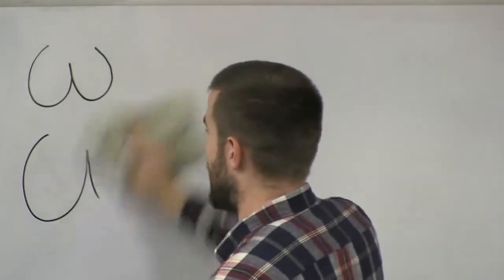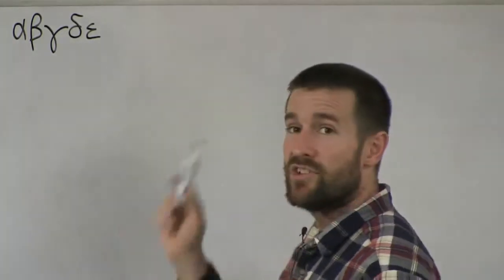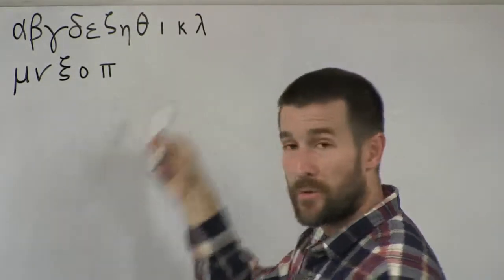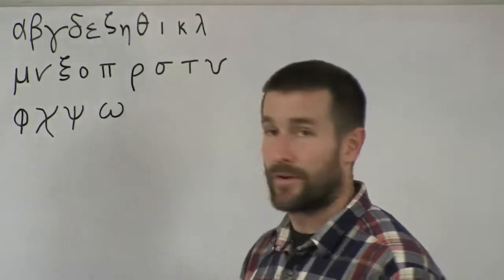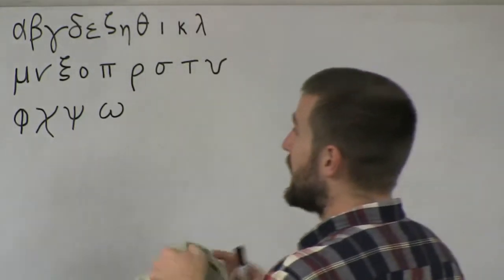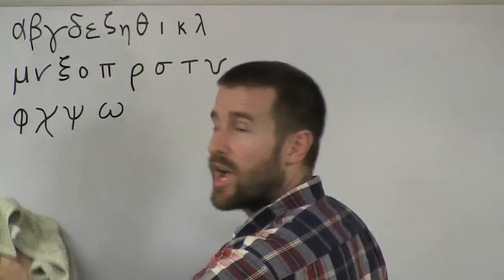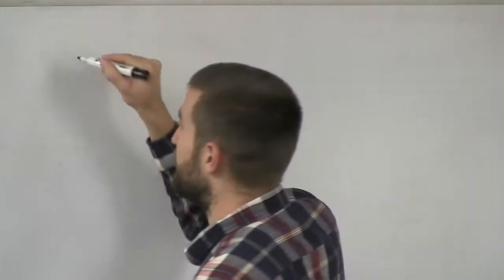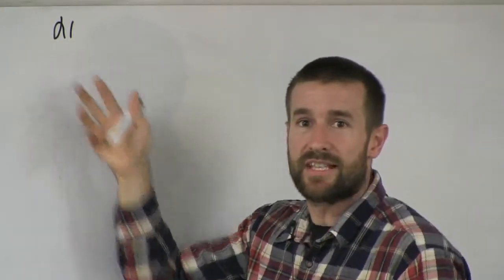1 - Learning Biblical Greek (Modern Pronunciation) Part 2 Alphabet (edited)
Taken with permission from sanderson1611: "The Greek Alphabet (Modern Pronunciation)"

Due to YouTube's space requirements, this is the second half of the video.  Though this video is taken from Mr. Anderson's "Lesson 2", I am presenting this as part 1 from my viewpoint, due to my interest in sharing strictly the academic knowledge of the ancient language, with limited religious claims accompanying the material.

For Lesson 1, or for the complete, unedited version of Lesson 2, feel free to visit sanderson1611 here on YouTube at:

You may also search for "Lesson 1 - Introduction - 4 Reasons to Learn Greek Language".  (Note that I neither support nor reject Mr. Anderson's system of belief, but I am deeply grateful to him for presenting me the opportunity to learn Koine Greek for free.)